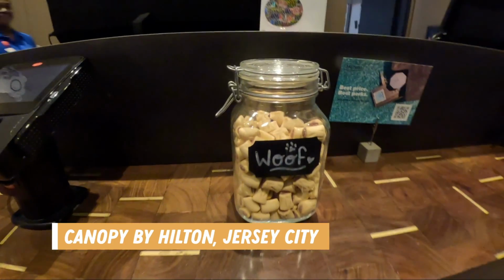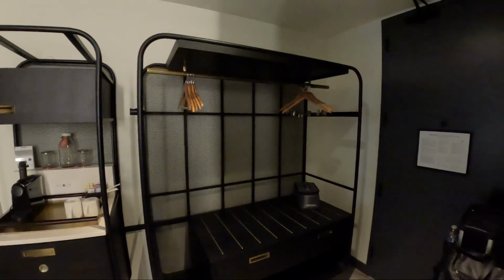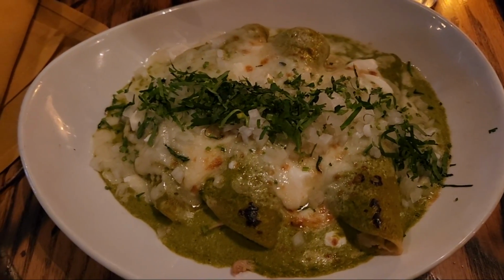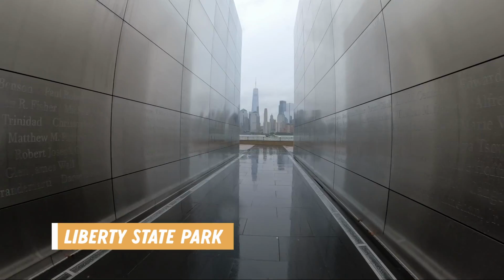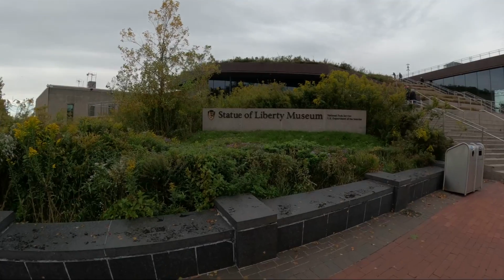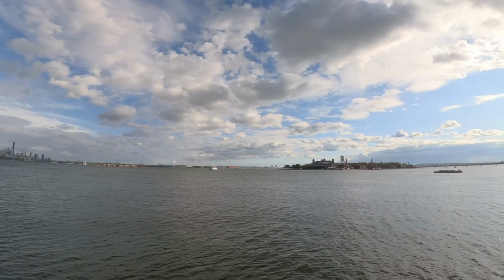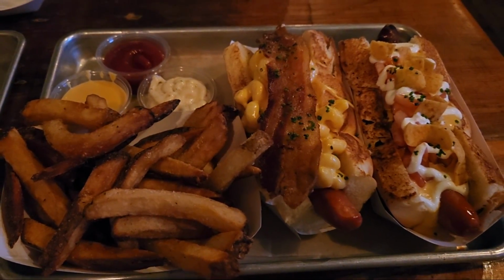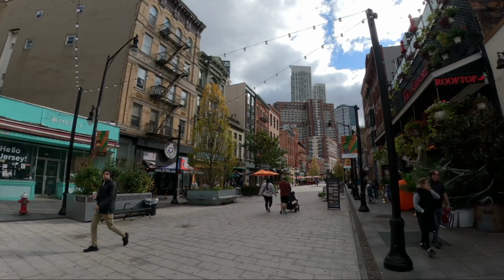JERSEY CITY Weekend Itinerary | Things to do in Jersey City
1:07 - In this video I’m sharing our 3-day Jersey City Weekend Itinerary and what we got up to exploring the city. Full disclosure, the weather wasn’t cooperating with us, so we spent a lot of time eating and drinking our way through the city – not that we are complaining about that! We thoroughly enjoyed Jersey City, even in the pouring rain!

0:00 – Intro

Day 1
0:54 - Flight to Newark
1:07 - Canopy by Hilton Jersey Arts District
1:26 - Hudson Hall Smokehouse & Biergarten
2:31 - Canopy Room Tour
3:29 - Orale Mexican Kitchen
4:24 - Departed Soles Brewing Company

Day 2
5:10 - Life Pancake Company
5:46 - Liberty State Park
5:57 - Ellis Island and Statue of Liberty
8:06 - Historic Railway Terminal & Liberty State Park Walkway
9:15 - 902 Brewing Company
9:38 - Wurstbar

Day 3
10:42 - Beechwood Café
11:06 - J Owen Grundy Park
11:35 - Hudson River Waterfront Walkway
11:45 - Newark Avenue Pedestrian Plaza.
12:00 - Closing
12:17 - Coming Soon!

Check out my travel blog where I share even more tips and resources for travel!